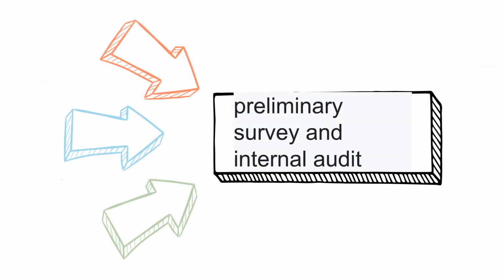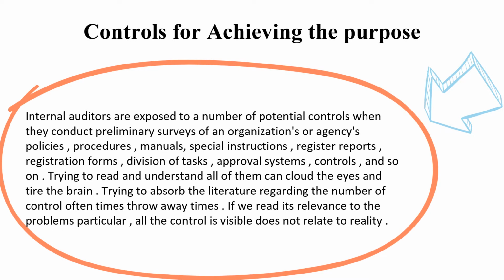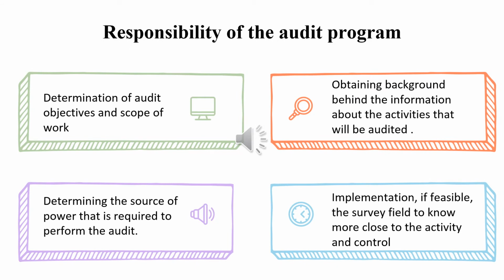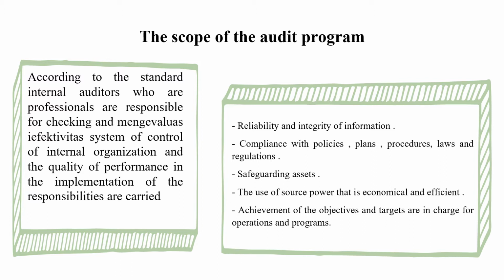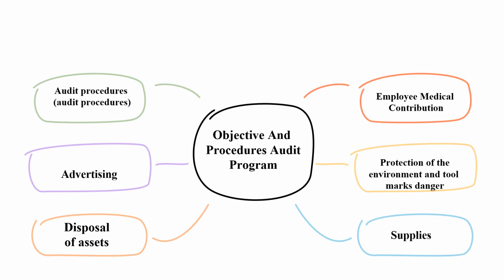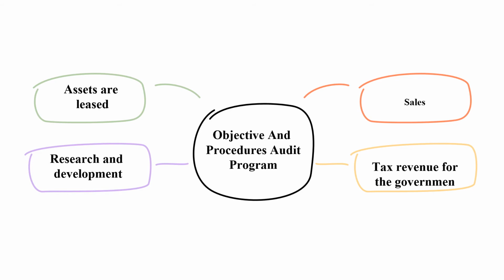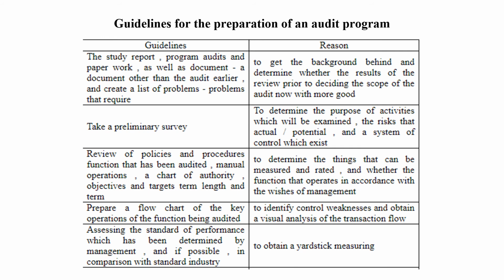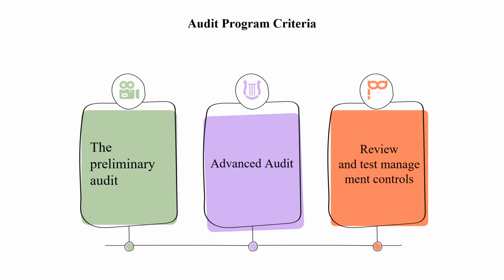PRESENTASI KELOMPOK 9 SURVEY PENDAHULUAN DAN AUDIT PENGENDALIAN INTERNAL